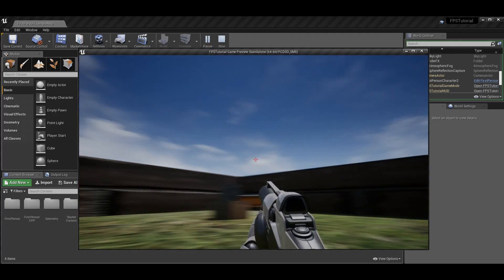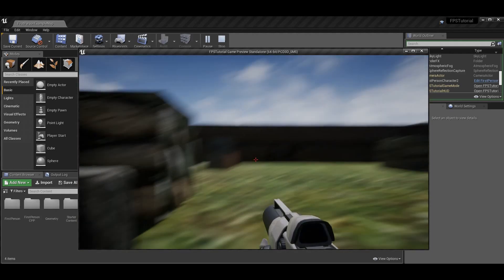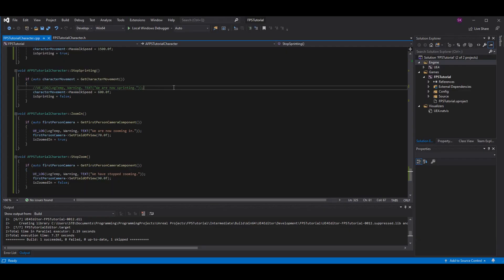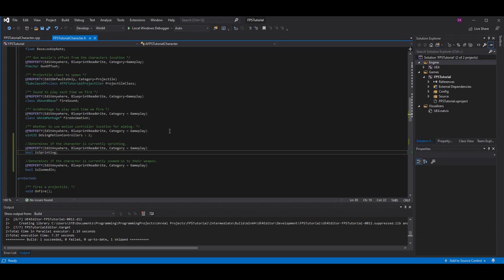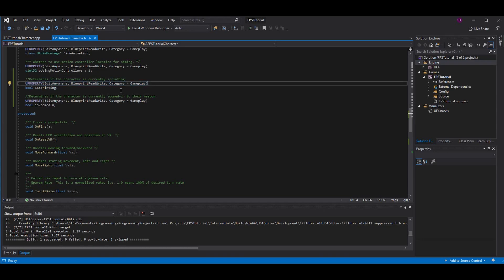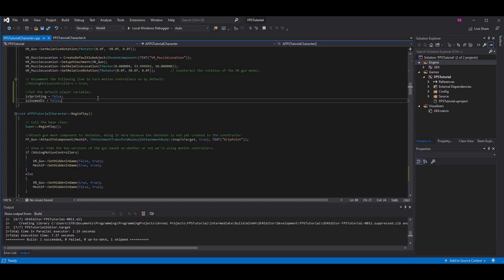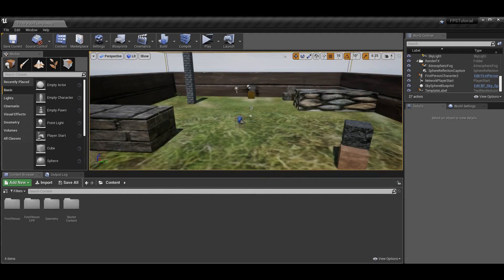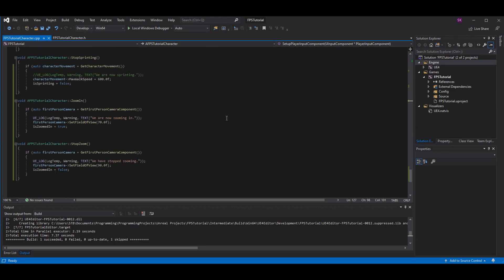Aiming (ADS) | How To Make YOUR OWN First-Person Shooter (FPS)! | Unreal and C++ Tutorial, Part 2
Here is the second installment of the Unreal Engine 4 and C++ First-Person Shooter (FPS) series. In this episode, I go over zooming in (aiming down sights) and zooming out (blind-fire or no-scope) with a weapon using the character's field of view.